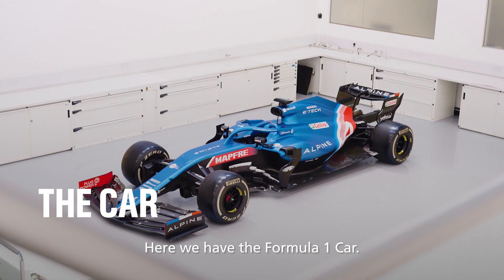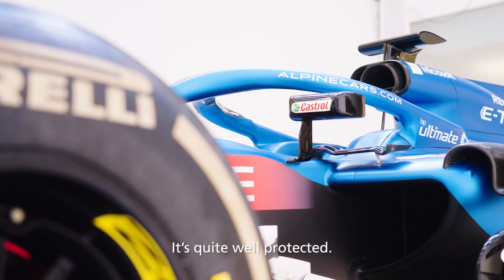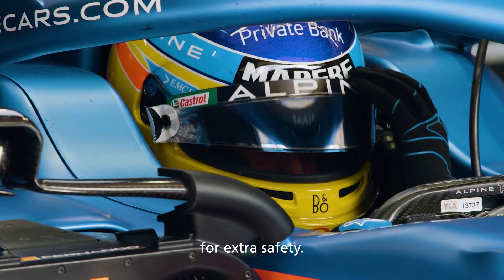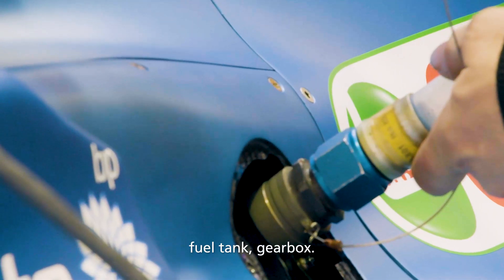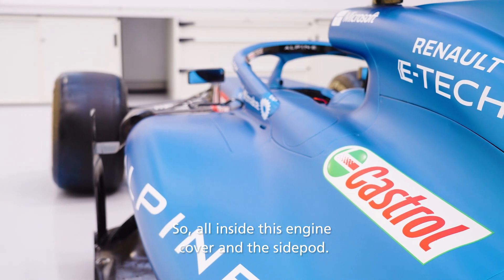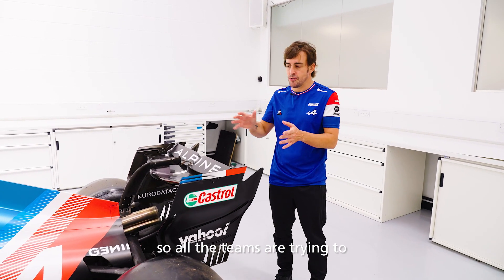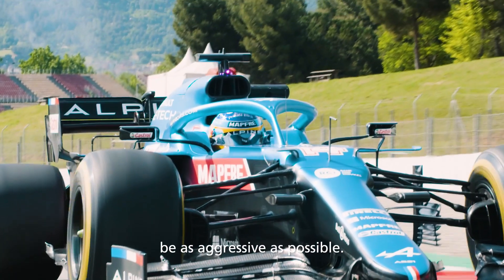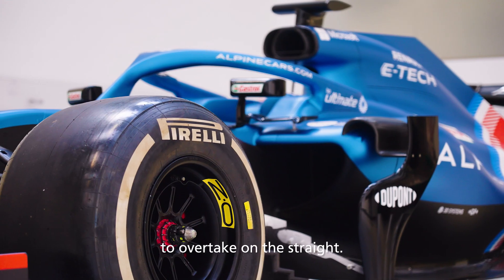Path To Performance with Castrol #3 - The Car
Path To Performance with Castrol. How about a closer look at the A521? Join Fernando Alonso on a guided tour of his A521, as we chat with some of our engineers about the ways in which Castrol is helping to drive on-track performance.